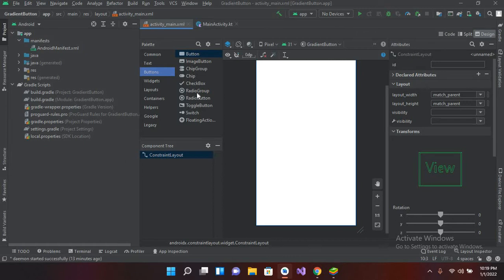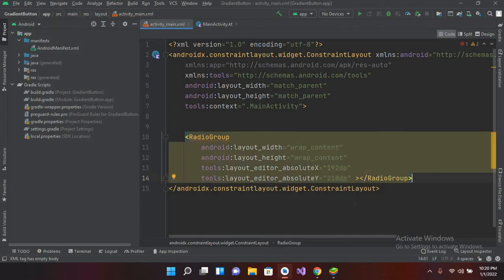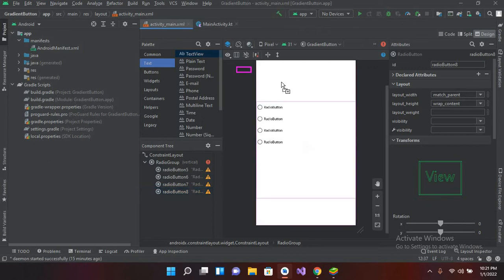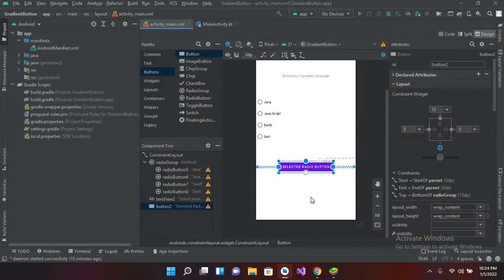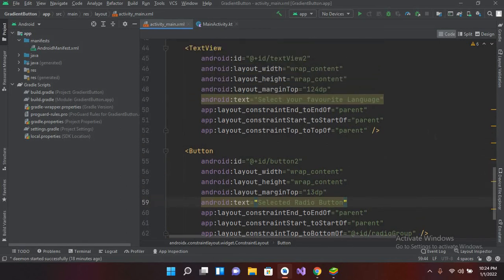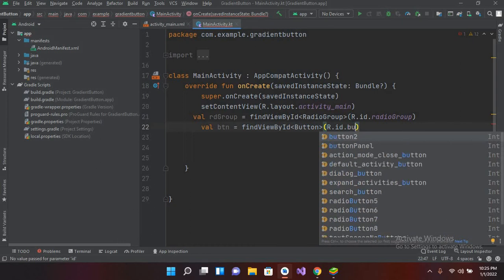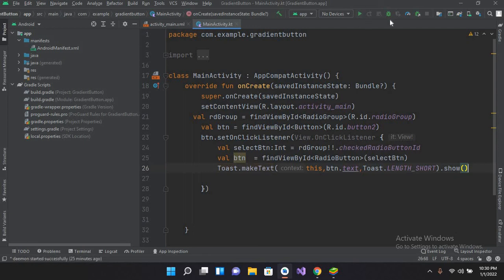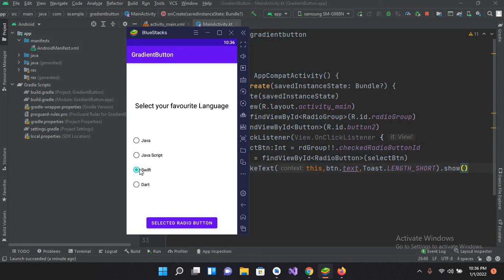How to use Radio Buttons & Radio Groups in Android | Radiobutton & RadioGroup in android kotlin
In this video we will learn, how to use RadioButtons and RadioGroups. We will react to clicks and display our selection in a Toast message.
Radio Groups will make sure, that we can select only one Radio Button at a time.

Hi, in this video, I'll show you step-by-step, how to use RadioButton and RadioGroup in Android Studio.

You'll be able to design an XML layout that consists of a RadioGroup containing five radio buttons and two other normal buttons to clear the selection and to get the id of the current selected RadioButton in this group.  When the Submit button is clicked, a Toast message is displayed based on which radio button is currently selected. The clear button clears the selection.

I'll also show you how to register a callback on RadioGroup and get a corresponding Toast message when we click a radio button for the first time or when the checked radio button changes in this group.

RadioButtons are helpful to implement multiple choice features into your app.
RadioButton & RadioGroup Tutorial With Example In Android Studio
In Android, RadioButton are mainly used together in a RadioGroup. In RadioGroup checking the one radio button out of several radio button added in it will automatically unchecked all the others. It means at one time we can checked only one radio button from a group of radio buttons which belong to same radio group. The most common use of radio button is in Quiz Android App code.

RadioButton
RadioButon is a two state button that can be checked or unchecked. If a radio button is unchecked then a user can check it by simply clicking on it. Once a RadiaButton is checked by user it can’t be unchecked by simply pressing on the same button. It will automatically unchecked when you press any other RadioButton within same RadioGroup
RadioGroup is a widget used in Android for the grouping of radio buttons and provide the feature of selecting only one radio button from the set. When a user try to select any other radio button within same radio group the previously selected radio button will be automatically unchecked.

Android - RadioGroup Control
    A RadioGroup class is used for set of radio buttons.

If we check one radio button that belongs to a radio group, it automatically unchecks any previously checked radio button within the same group.
RadioGroup Attributes
 important attributes related to RadioGroup control. You can check Android official documentation for complete list of attributes and related methods which you can use to change these attributes are run time.

Android | How to add Radio Buttons in an Android Application?
Android radio button is a widget which can have more than one option to choose from. The user can choose only one option at a time. Each option here refers to a radio button and all the options for the topic are together referred to as Radio Group. Hence, Radio Buttons are used inside a RadioGroup.

Android RadioButton
RadioButton is a two states button which is either checked or unchecked. If a single radio button is unchecked, we can click it to make checked radio button. Once a radio button is checked, it cannot be marked as unchecked by user.
RadioButton is generally used with RadioGroup. RadioGroup contains several radio buttons, marking one radio button as checked makes all other radio buttons as unchecked.
Example of Radio Button
In this example, we are going to implement single radio button separately as well as radio button in RadioGroup.

Radiobutton & RadioGroup in android kotlin |How to use Radio Buttons & Radio Group in Android Studio